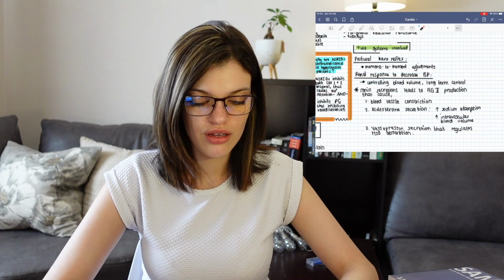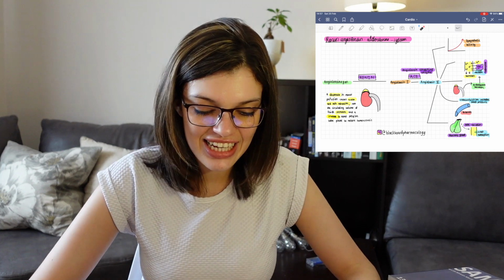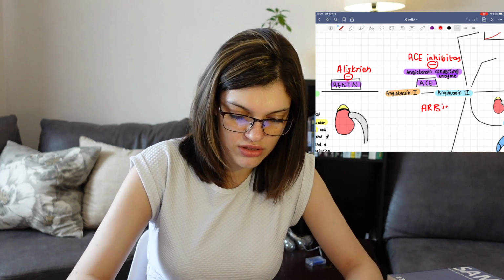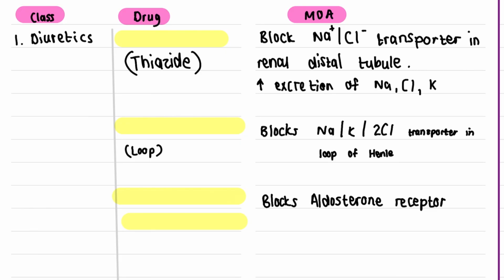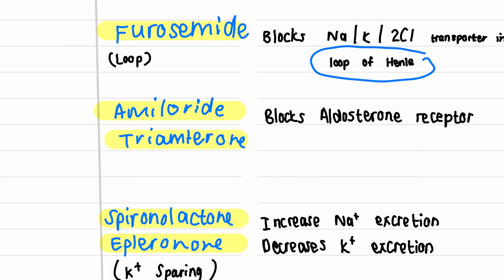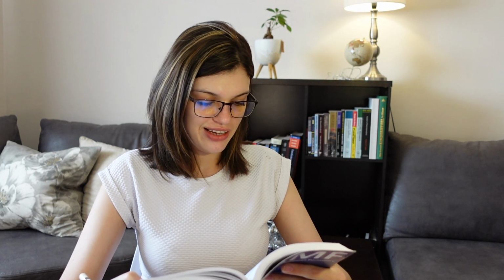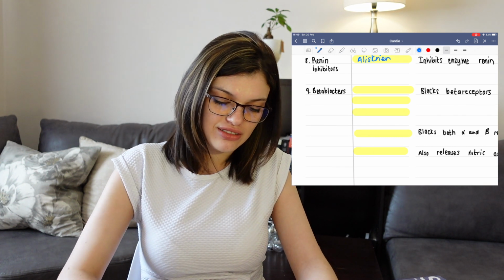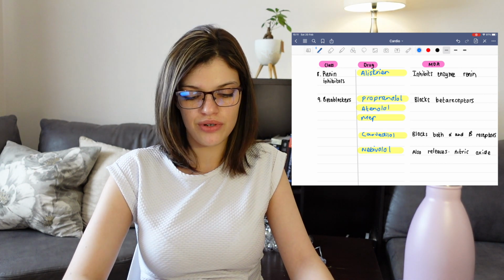ANTI-HYPERTENTION TREATMENT | PART 2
This video is part of a series of three videos.

In this series the following content will be featured:

Contents
- Why is this topic of importance
- Classifications
- Tips when taking blood pressure
- Causes of high blood pressure
- Blood pressure regulation
- Drug summary
- Diuretics
- Calcium channel blocker
- Beta-Blockers
- Drugs that work on the RAAS (renin-angiotensin-aldosterone system)

Remember to print this PDF to make notes and to use as a study guide:

I hope that you will find the info of this video useful and that it will add value to your life as a pharmacist!

Be a happy pharmacist!